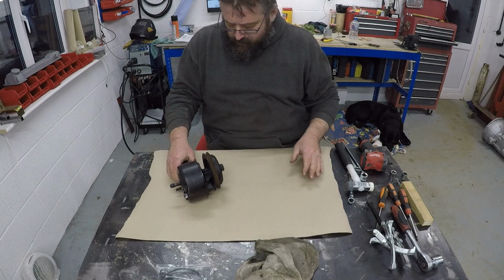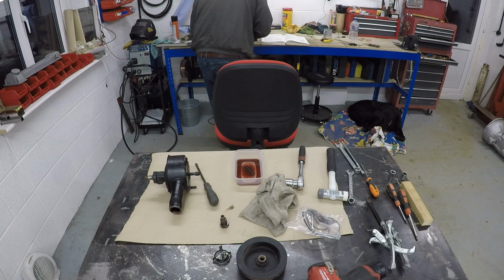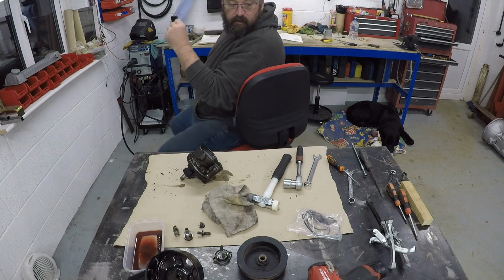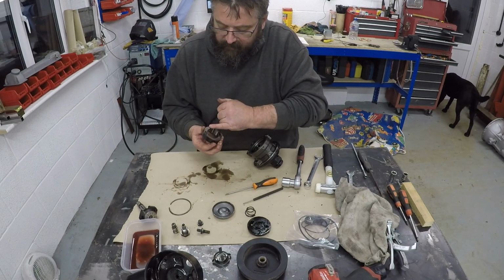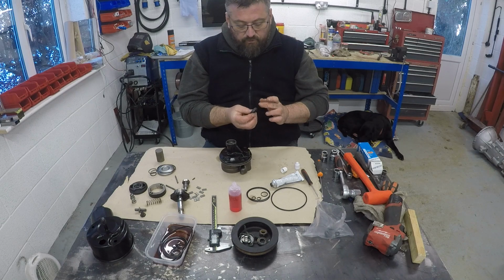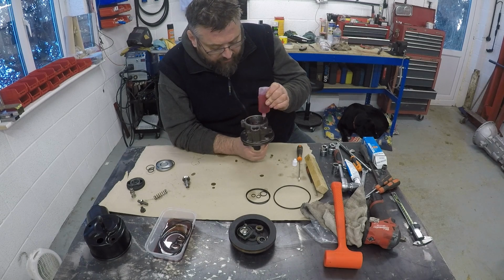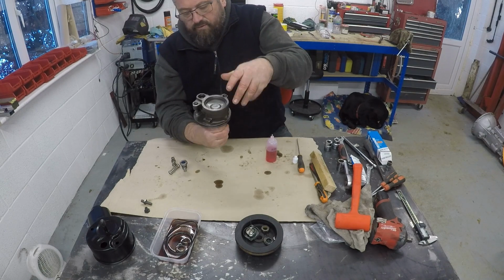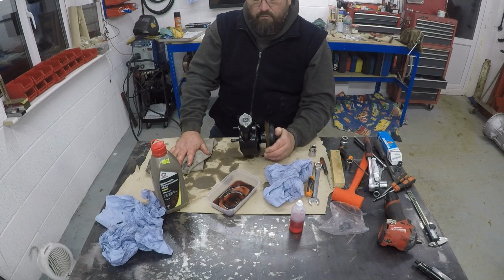Triumph Stag Power Steering Pump Rebuild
Strip down and rebuild of a Triumph Stag PAS pump.